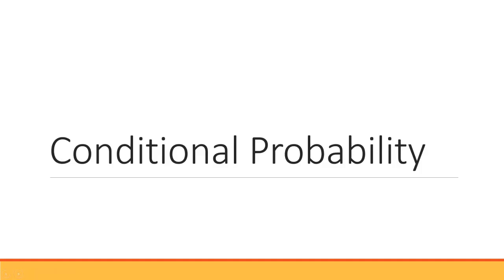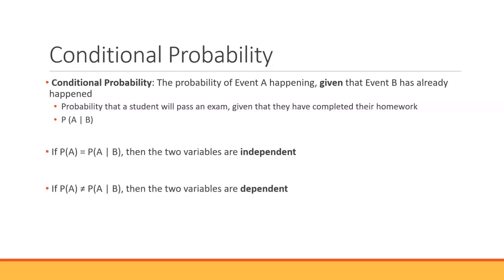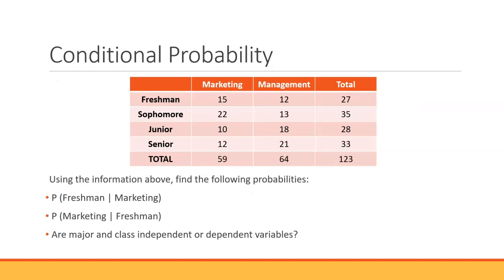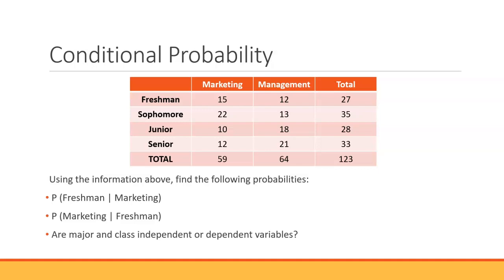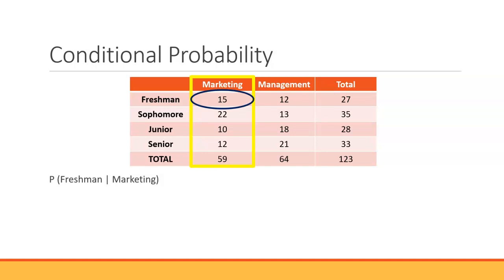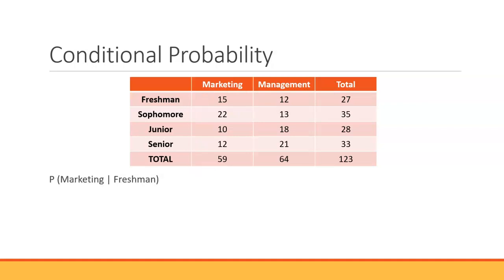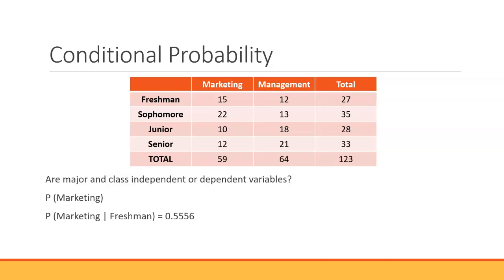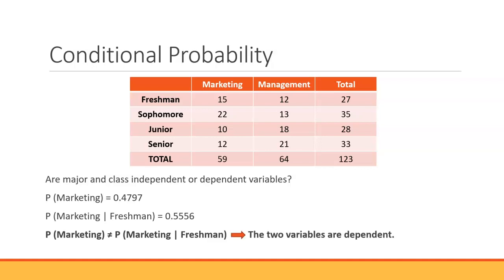Conditional Probability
Reviewing the concept of conditional probability, using a contingency table to calculate conditional probabilities, and determining if variables are independent or dependent.